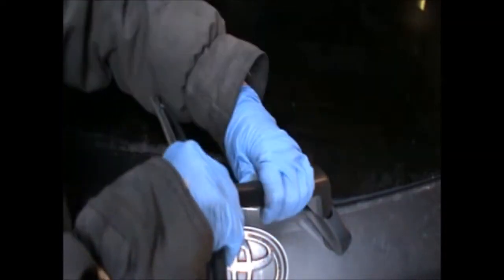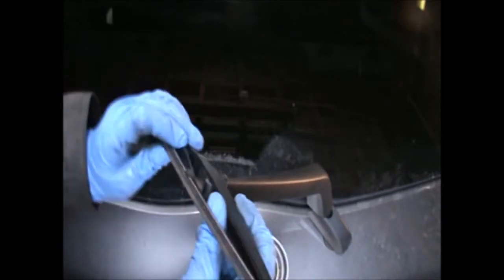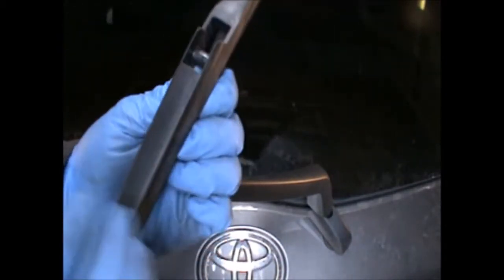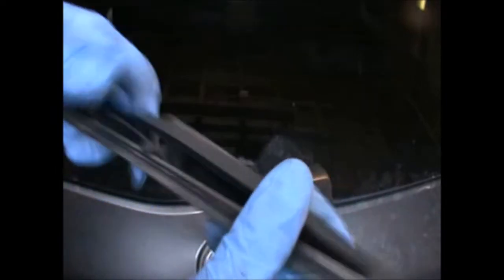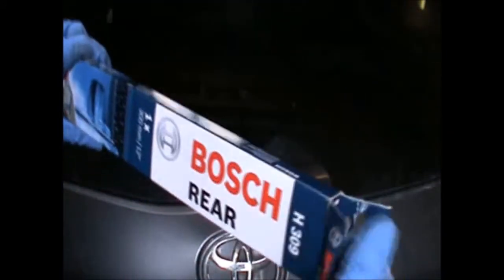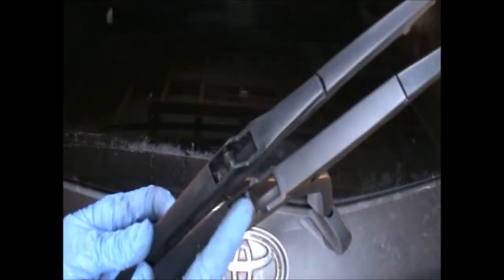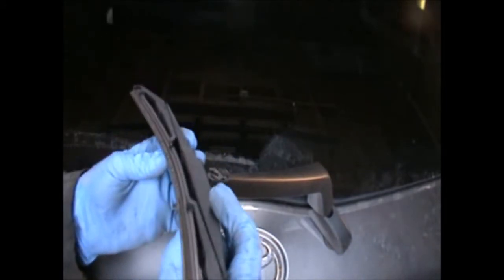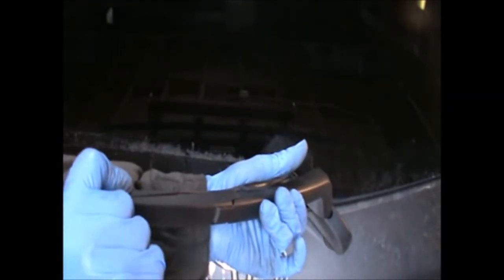Toyota Yaris rear wiper blade replacement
Toyota Yaris rear wiper blade replacement location.